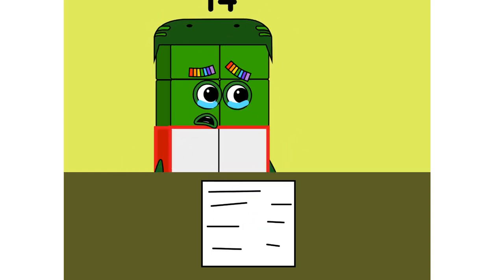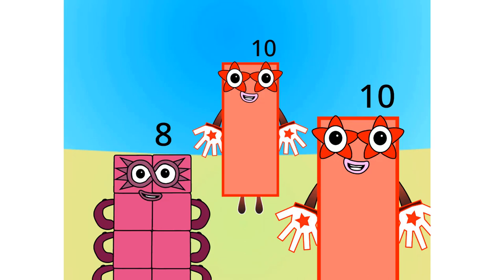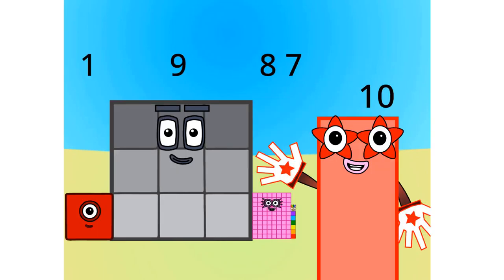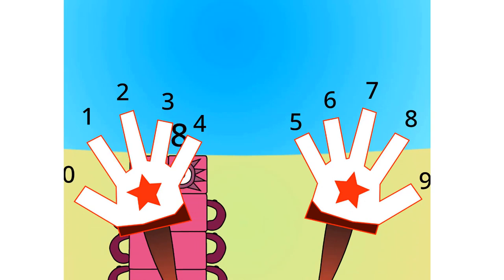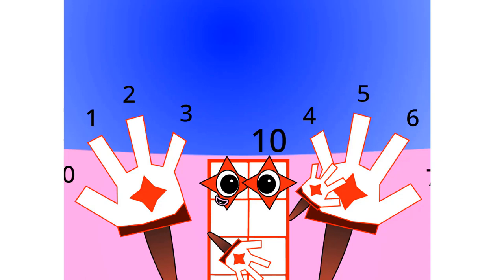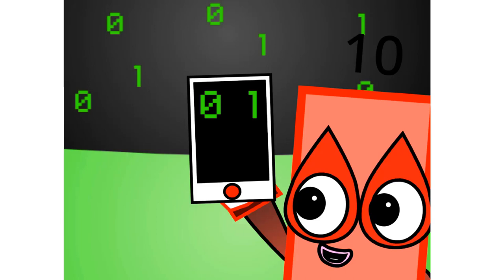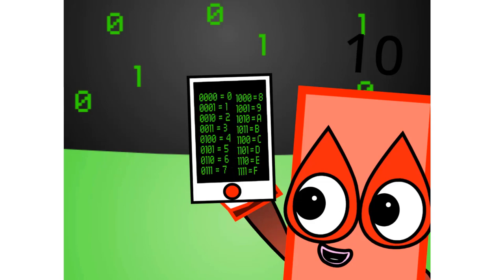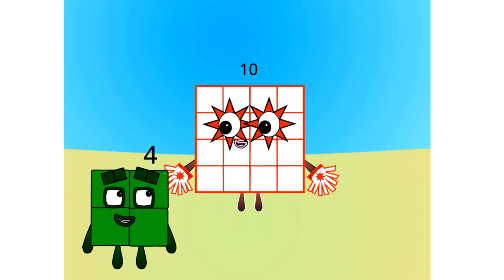Numberblocks Animations!Future Numberblocks Maths Funny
Numberblocks Addition
Numberblocks Adding